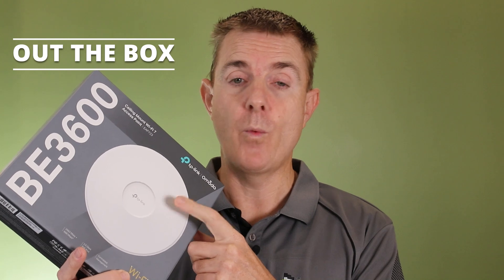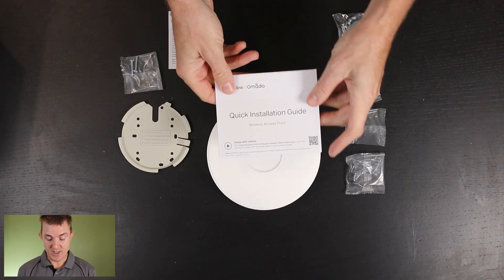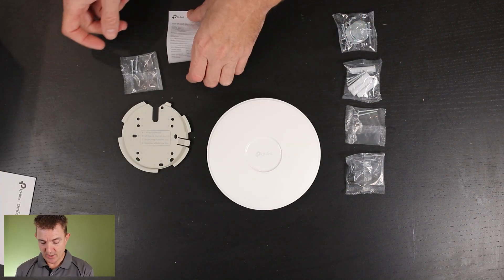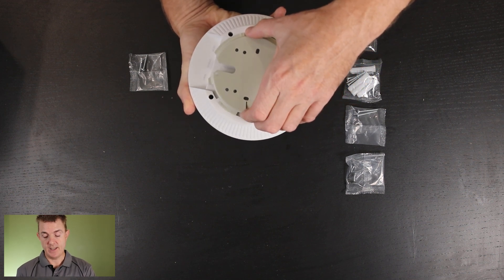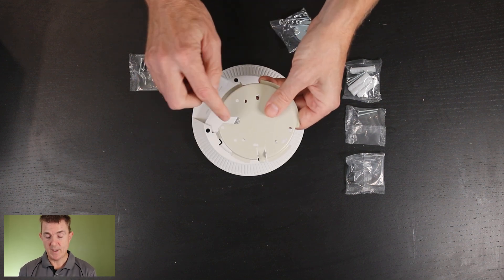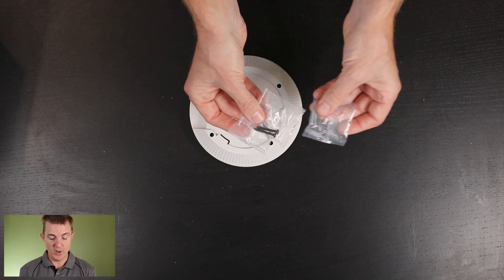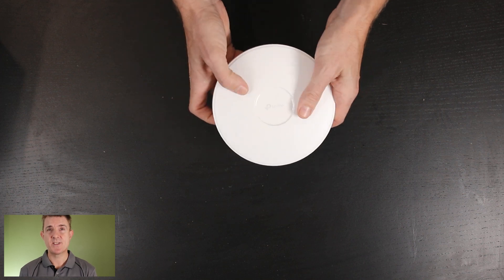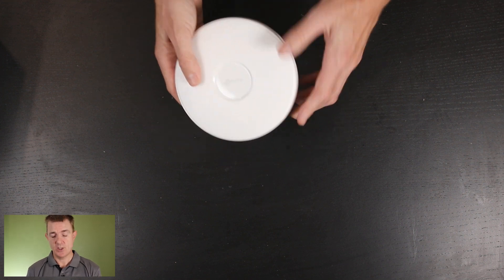Out the Box Series - TP-Link Omada EAP723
This short, few-minute video gives you a quick overview of what you can find in the box when you receive your TP-Link Omada EAP723

The EAP723 is a ceiling mount dual-band WiFi 7 access point with 1—2.5G RJ45 Port, 688Mbps at 2.4 GHz + 2880 Mbps at 5 GHz